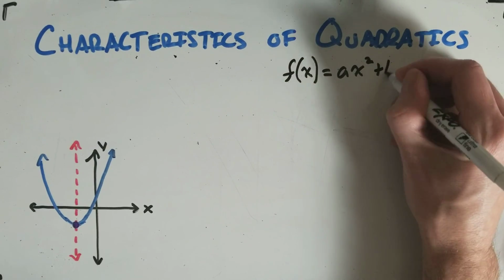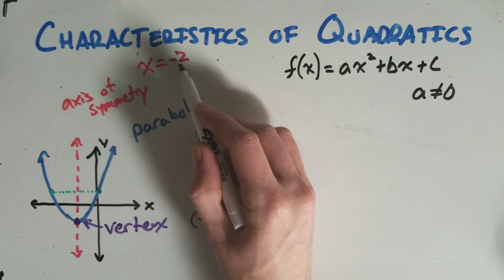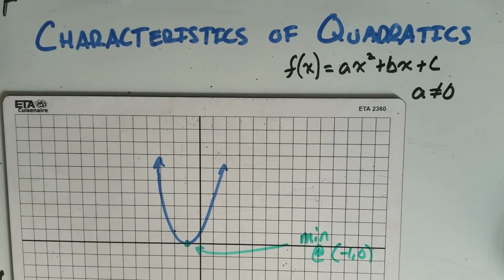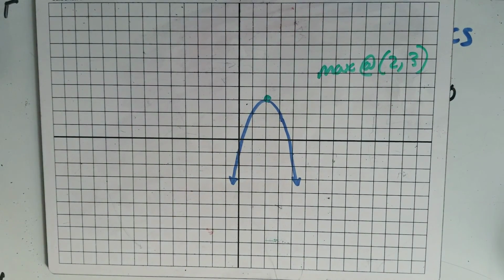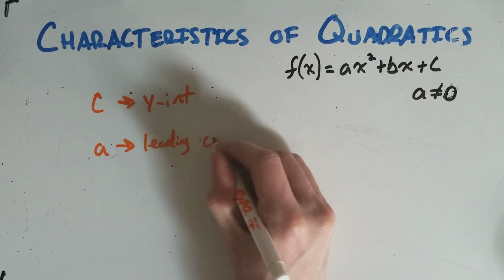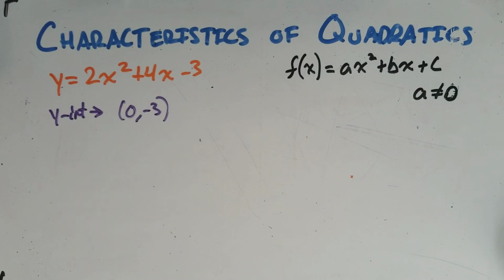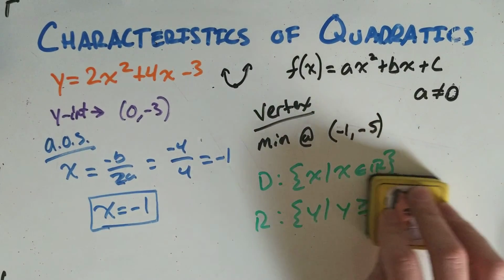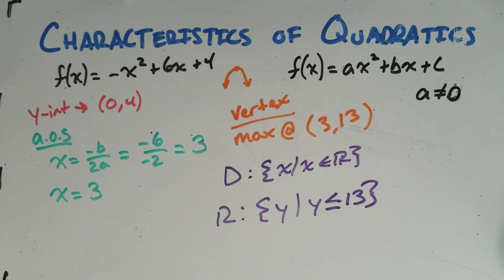Algebra Characteristics of Quadratics